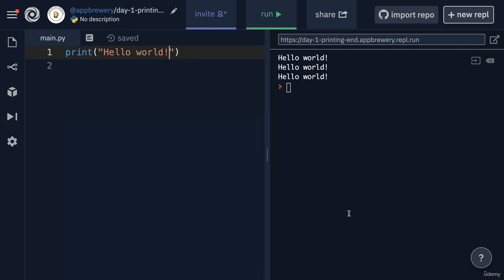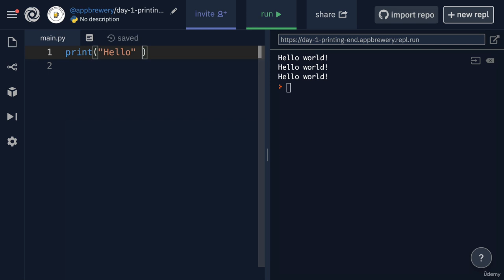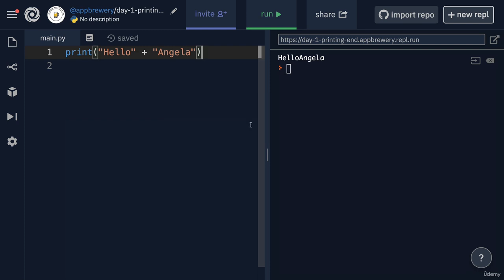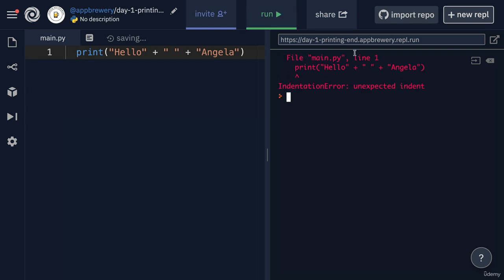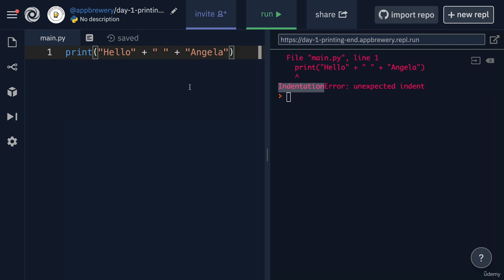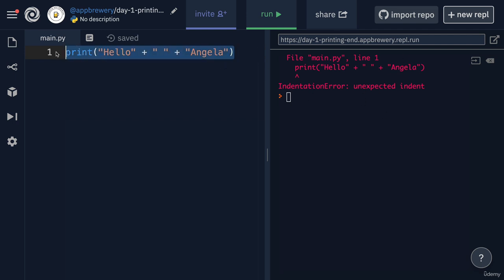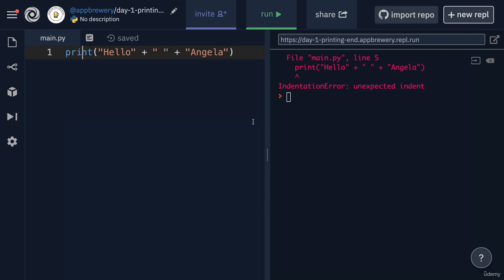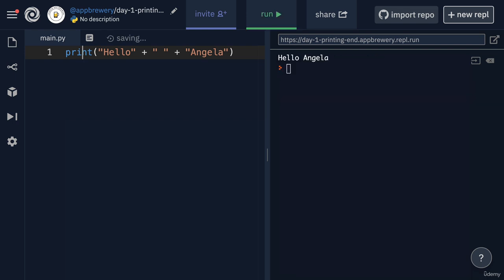DAY 1 - 007 String Manipulation and Code Intelligence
This video is about how to work with strings in Python programming, specifically:

Print multiple lines with one command: Use the special character "\n" to create a new line in the string instead of writing multiple separate print commands.

Concatenate strings: Combine multiple strings with the plus sign (+) to form a new string. If there is no space between the strings, the result will be no space. Users can add spaces in many different ways.

Manage errors in code: Introduce indentation and syntax errors. Spaces and indentation are important in Python, and when code encounters errors, the intelligence in the programming environment can help detect and fix errors faster with suggestions or error messages directly on the screen.

Code editor intelligence features: Introduce the "Code Intelligence" feature that detects typing errors, provides suggestions, and helps prevent syntax errors before running the code.